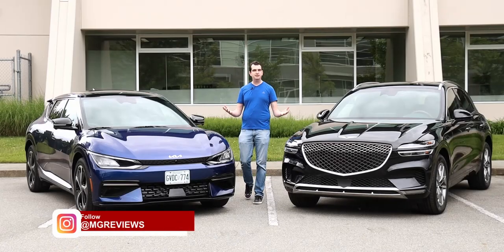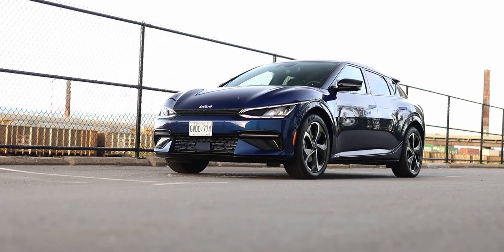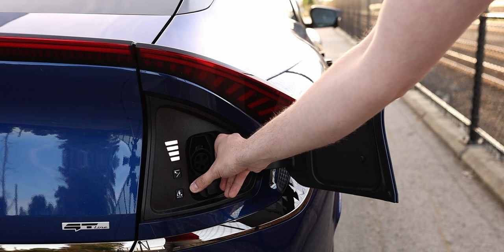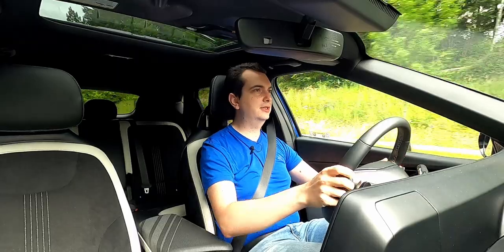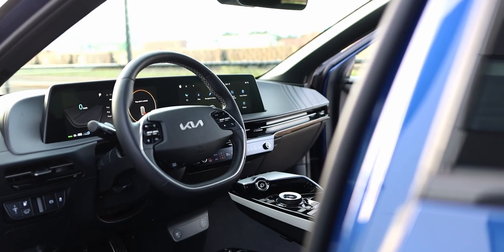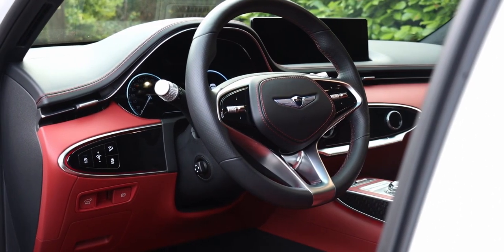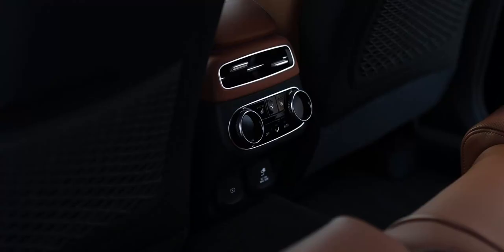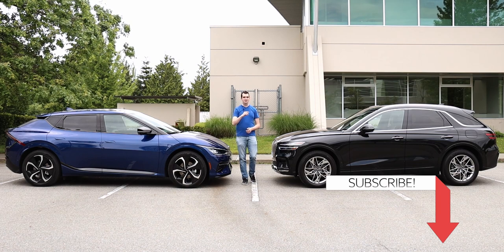Comparison: 2022 Kia EV6 GT-Line vs 2022 Genesis GV70 2.5T / Electric vs Gasoline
Let's say that you have a little over $60,000 CAD to spend on a new vehicle. Do you buy a traditional gasoline powers car like the 2022 Genesis GV70 Advanced Plus or do you buy an electric vehicle like the new 2022 KIA EV6 GT-Line? Should you buy an EV in 2022 or wait 5 to 7 years before making the switch to electric vehicles? That is the question that I want to try to answer in this video.

The 2022 KIA EV6 can be equipped with a single motor (RWD) or a dual motor (AWD) powertrain. This GT-Line has the latter. Power and torque figures range from as little as 167 hp and 258 lb-ft of torque (125 kW & 350 Nm) for the entry level trim up to 320 hp and 446 lb-ft of torque (238 kW & 604 Nm) for this top spec trim.

The least powerful version of the KIA EV6 2022 has an estimated range of 373 km (232 miles). This dual-motor AWD version is 441 km (274 miles) and the long range RWD can drive for an estimated 499 km (310 miles). However, those are just estimates and in the real world, you can get better or worse driving range. After charging the EV6 to 100%, the car notified me that it could actually drive for upwards of 470 km (292 miles).

The turbocharged 4-cylinder engine under the hood of the Genesis GV70 2022 is 2.5L in displacement and it produces 300 hp and 311 lb-ft of torque (223 kW & 422 Nm). When compared to other luxury options with 4-cylinder engines, this GV70 has more bite. What’s really impressive is that the peak torque figure is reached between 1,300 to 4,500 rpms. This makes the engine responsive and it helps get the 1,965 kg (4,332 lbs) body off the line quickly.

With this turbo 4-cylinder and AWD, the 2022 Genesis GV70 2.5T Advanced is rated for 10.7 L/100km (22 MPG) in a city and 8.4 L/100km (28 MPG) on a highway. I averaged 10.3 L/100km (22.8 MPG) during my time with the SUV.
Vehicles provided by @genesiscanada731 & @KiaCanada
𝗩𝗶𝗱𝗲𝗼 𝗻𝗮𝘃𝗶𝗴𝗮𝘁𝗶𝗼𝗻
0:00 Intro - Don't Forget to Subscribe :)
1:53 Performance - Which one is better to drive?
10:48 Comfort - Which one is more spacious?
16:49 Odds and Ends - What features do they have?
18:55 Conclusion - Should you buy gas or electric?